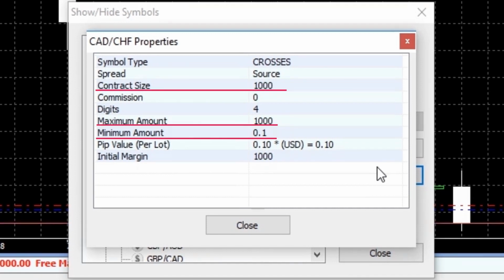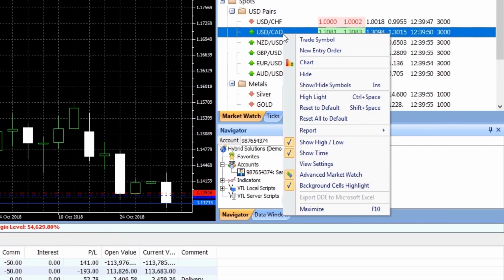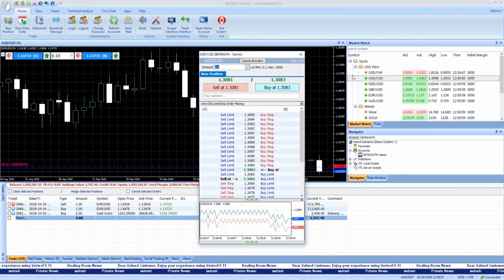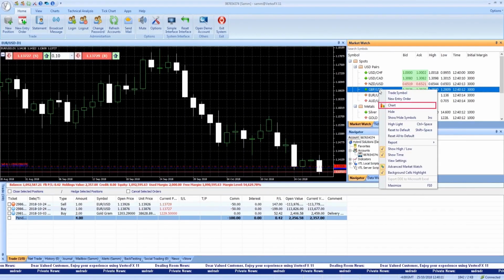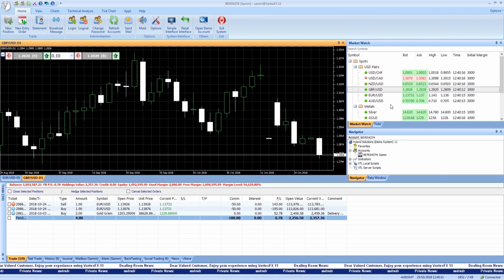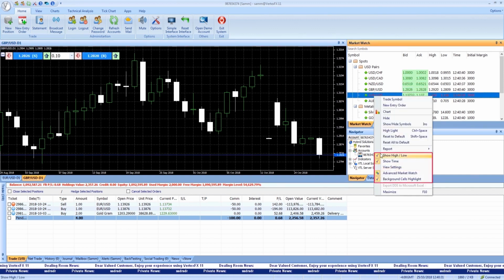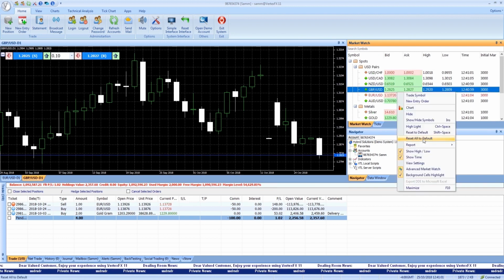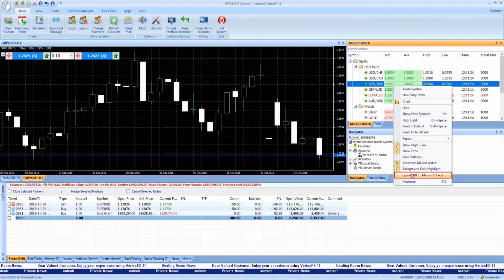HOW TO USE VERTEXFX 11 Market Watch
gemfx platform for trading